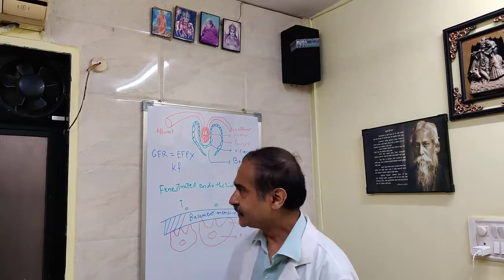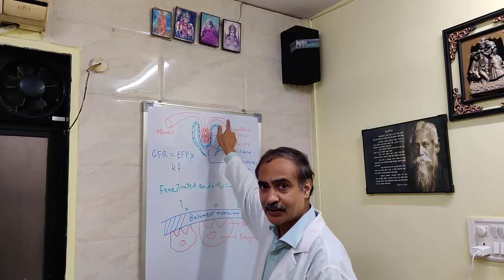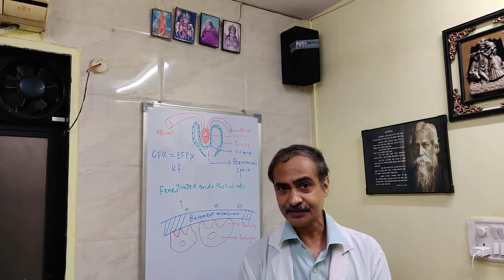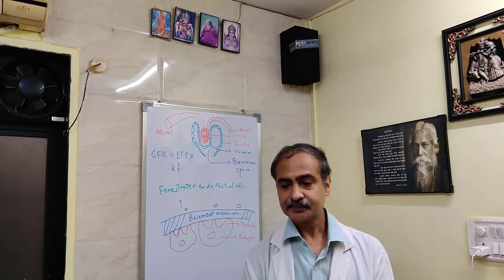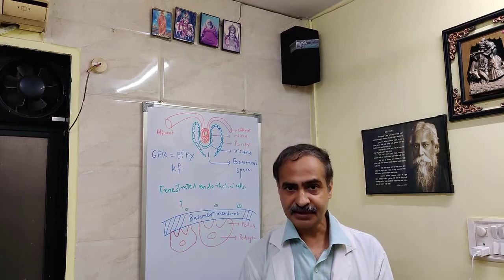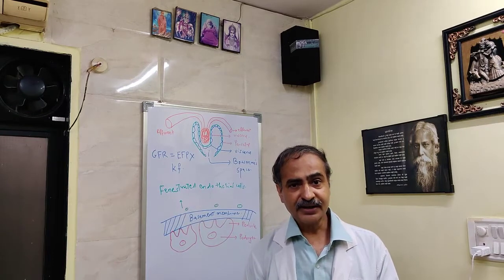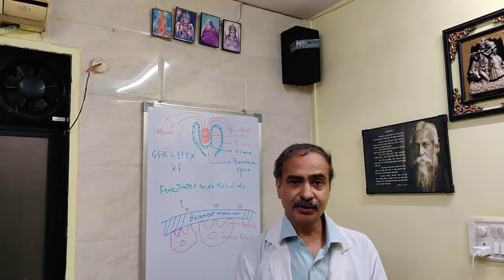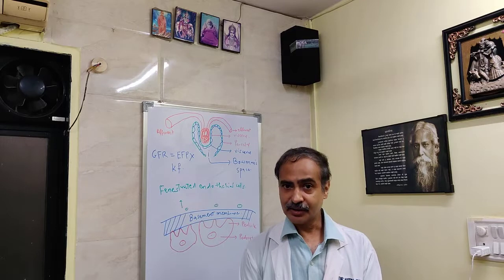Glomerular filteration rate by Dr. Nitin Joshi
Dr. Nitin Joshi Professor in urology EXHOD of urology department MGM medical College Kamothe Navi mumbai